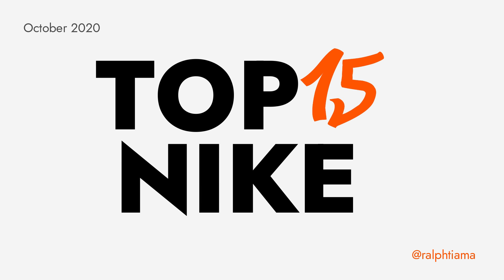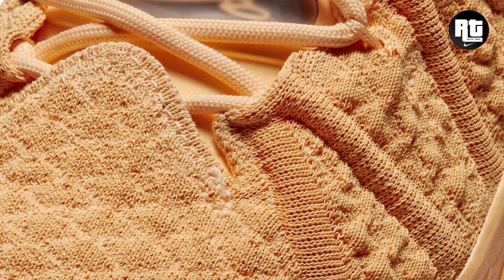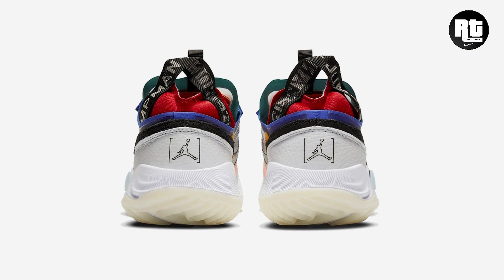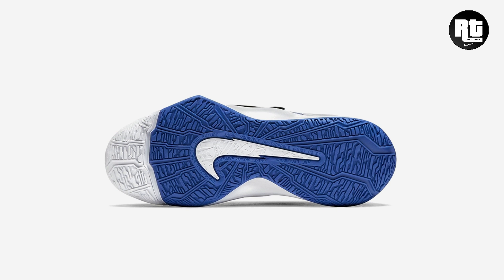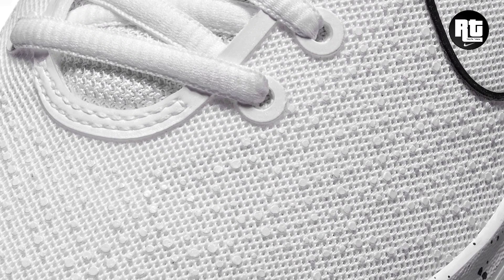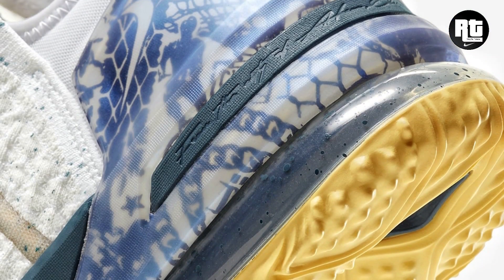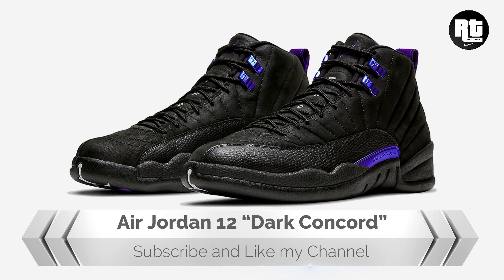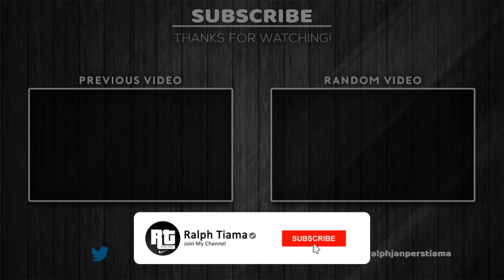Top 15 Latest Nike Shoes October 2020 3rd Week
top 15 latest nike shoes october 2020 3rd week featuring the Nike ISPA Road Warrior Clear Jade, Air Jordan 35 Warrior, Air Jordan 12 Dark Concord, LeBron 18 melon tint, KD 13 Aunt Pearl and many more Basketball Shoes for this month October 2020. new nike shoes 2020, best nike shoes 2020, latest shoes 2020.

15. Nike Zoom Rize 2 Kay Yow EP
    Price: $160usd

14. Nike LeBron 18 "Sisterhood"
    US Release Date: 2020
    Asia Release Date: Oct 12th, 2020
    Color: Melon Tint/Melon Tint
    Mens: $200
    Style Code: DB8148-801

13. Undefeated x Nike Kobe 5 Protro “Hall of Fame”
    Color: Multi-Color/Multi-Color-Metallic Gold
    Style Code: DB5551-900
    Release Date: August 27, 2020
    Price: $190

12. Jordan Delta Breathe “Multi-Color”
    Style Code: CW0783-900
    Price: $130
    Released Date: October

11. Nike SB Dunk Low “Crater”
    Color: Dark Grey/White-Dark Grey
    Style Code: CT2224-001
    Release Date: October 17, 2020
    Price: TBA

10. JORDAN CENTRE COURT
    price : $tbc

9.  Nike Future Court 3

8.  Nike Air Zoom BB NXT
    price : $180 usa dollars usd to

7.  NIKE ZOOM RIZE 2 (TEAM)
    Price : 160usd

6.  Nike Kyrie 6 “N7”
    Color: Black/Pure Platinum-Citron Pulse-Black
    Style Code: DA1348-001
    srp suggested retail price : $130

5.  LEBRON 18 REFLECTION FLIP
    225usd
    code: DB8148-100

4. Basketball Shoe
   KD13
   DC0011-600
   Shown: Pink Foam/Light Arctic Pink/Blue Void
   OCT 24,2020

3. Air Jordan 35 “Warrior”
   Color: Challenge Red/Challenge Red
   Style Code: DA2625-600
   Release Date: October 21, 2020
   Price: $180

2. Air Jordan 12 “Dark Concord”
   Color: Black/Black-Dark Concord
   Style Code: CT8013-005
   Shown: Black/Black/Dark Concord
   Style: DH0905-005
   Release Date: October 23, 2020
   Price: $190

1. Nike ISPA Zoom Road Warrior
   $500
   Shown: Diffused Blue/Black/Clear Jade
   Style: CW9410-400
   Available 10/23 at 10:00 PM GMT+8